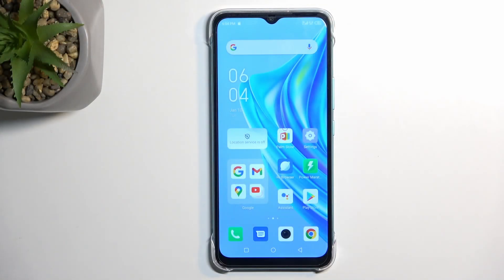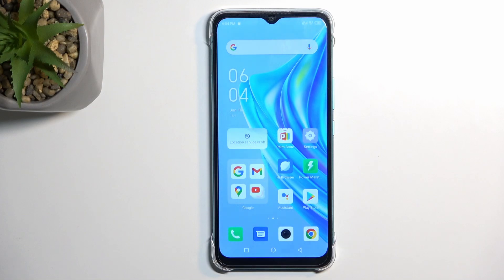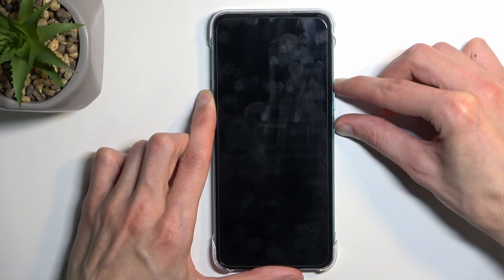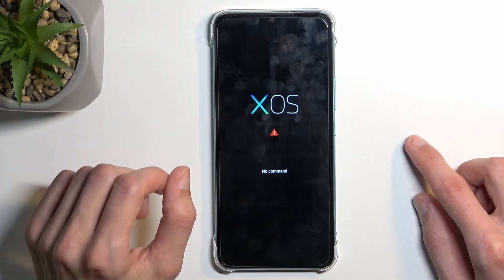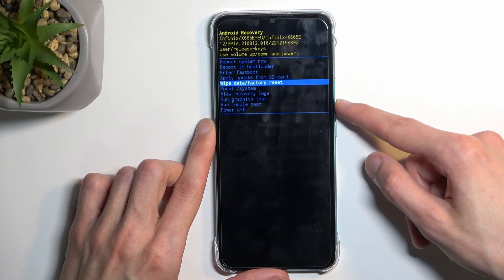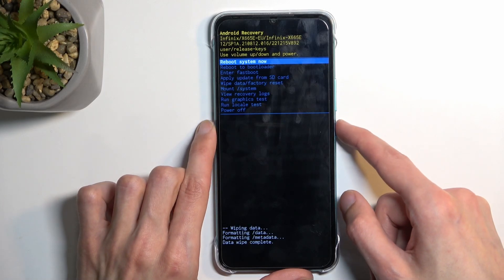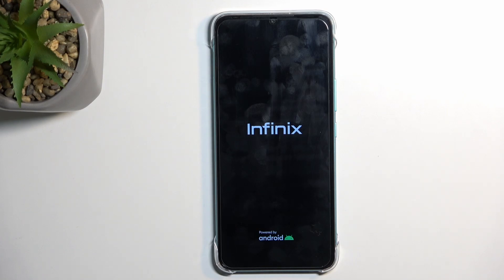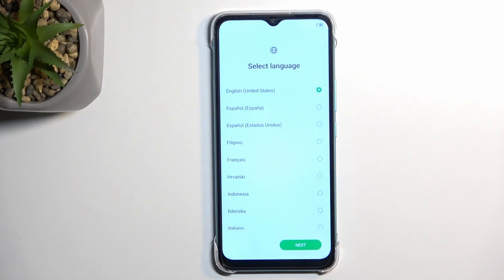INFINIX Hot 20i Hard Reset via Recovery Mode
Find out more info INFINIX Hot 20i:
HI! Today we would like to show you how to hard reset your INFINIX Hot 20i, so follow our steps. Now, we would like to show you how to open Recovery Mode, and then how to remove all data and settings from your phone. Please perform data backup in advance to preserve your data, use Google backup or move data to another device. Visit our YouTube channel if you want to know more about INFINIX Hot 20i.

How to hard reset INFINIX Hot 20i? How to factory reset INFINIX Hot 20i? How to reset all settings from INFINIX Hot 20i? How to clear data on INFINIX Hot 20i? How to open Recovery Mode on INFINIX Hot 20i?